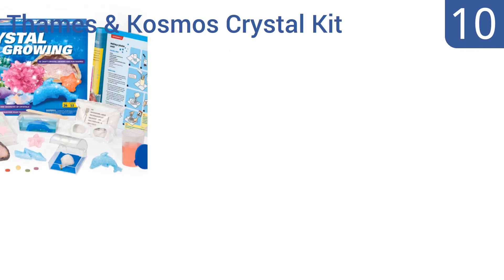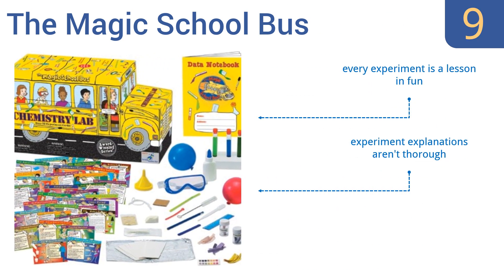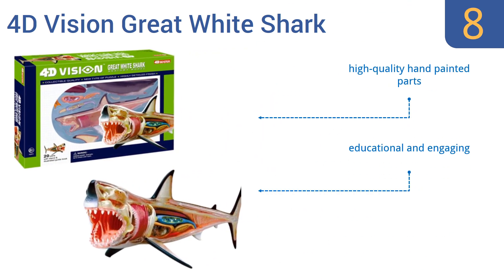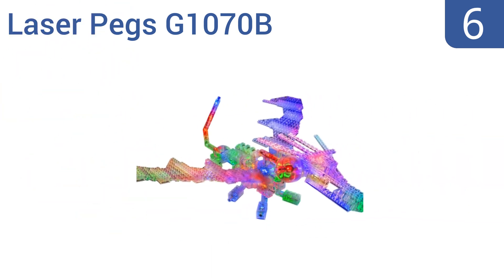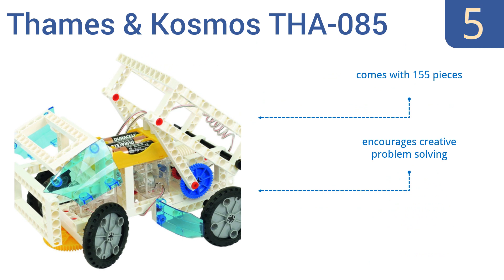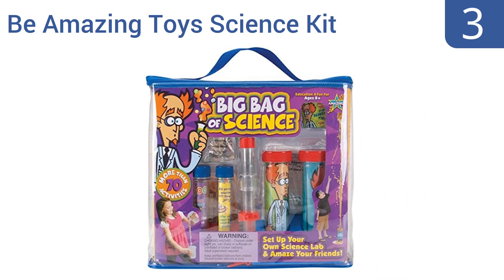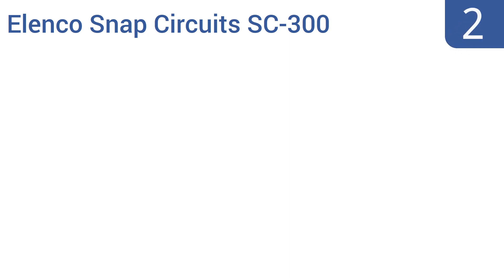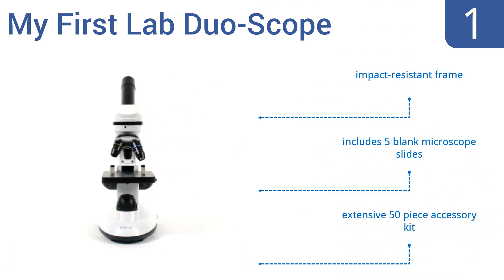10 Best Science Toys 2016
Science Toys Reviewed In This Wiki:
Thames & Kosmos Crystal Kit
The Magic School Bus
4D Vision Great White Shark
Learning Resources Super Magnet Lab
Laser Pegs G1070B
Thames & Kosmos THA-085
Think Fun Gravity Maze
Be Amazing Toys Science Kit
Elenco Snap Circuits SC-300
My First Lab Duo-Scope